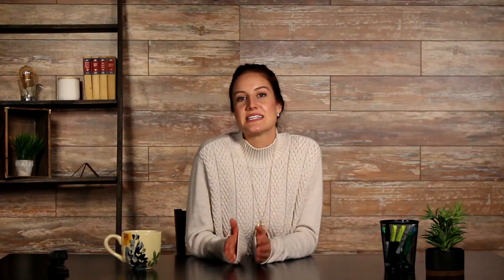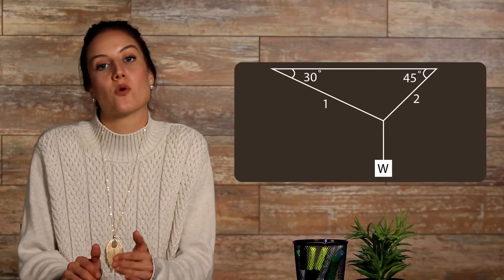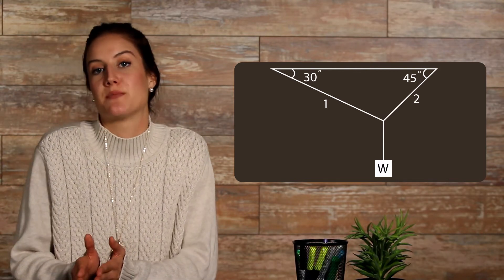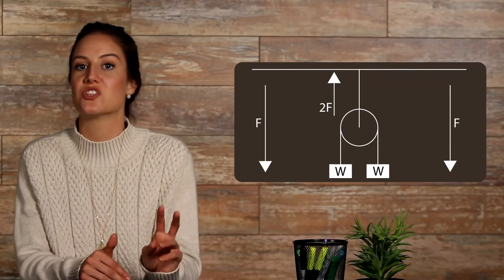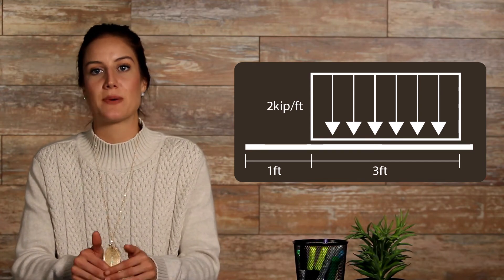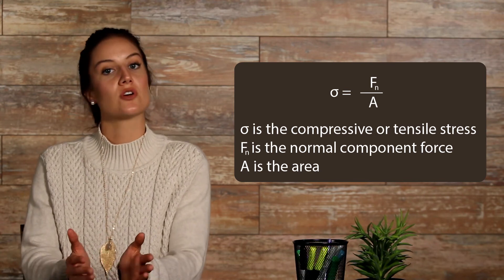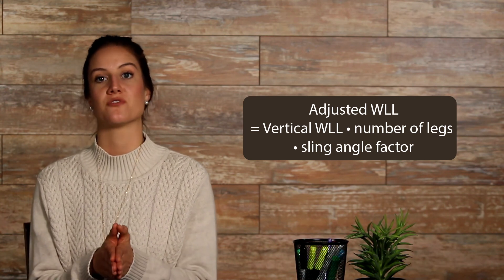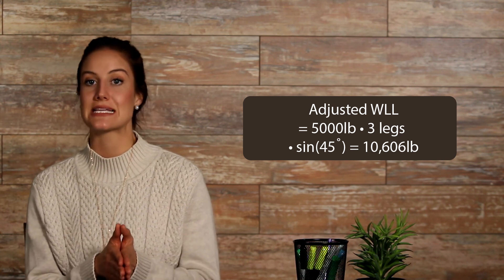Mechanical Calculations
Hey guys! Welcome to this ASP video over mechanical calculations. There are several different equations that you want to be familiar with when heading in to take the ASP. In this video we will review a few different terms within mechanical calculations, and the equation each term is referencing.